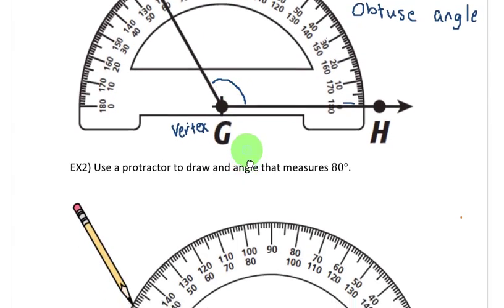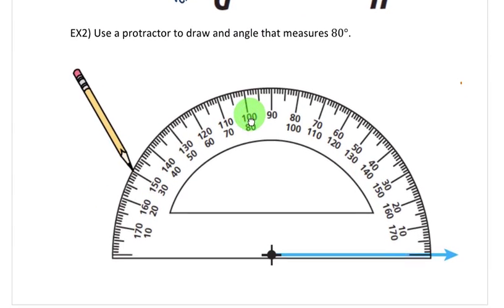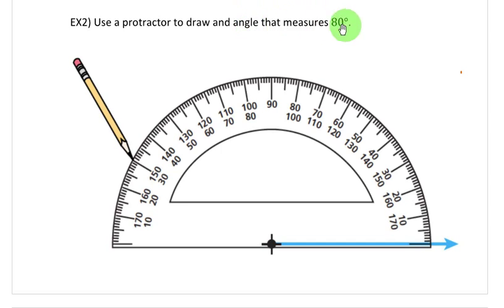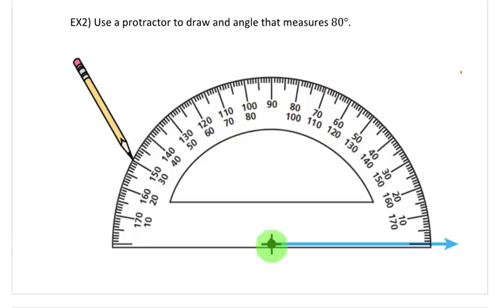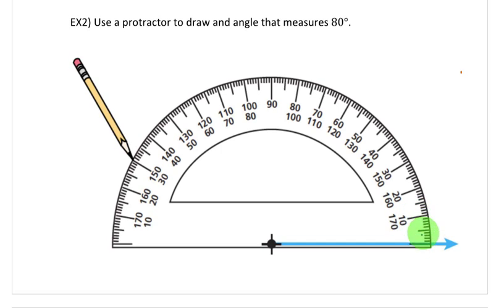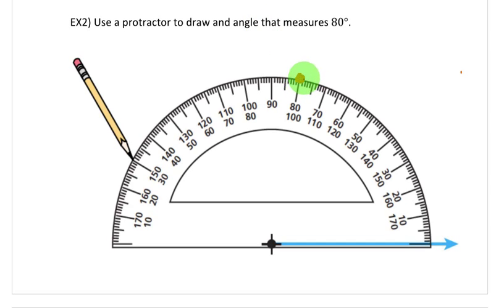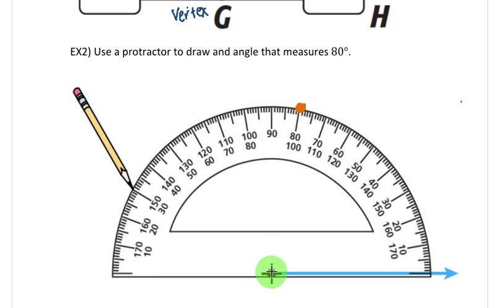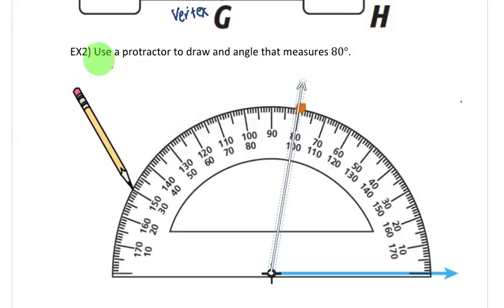268 8 2c